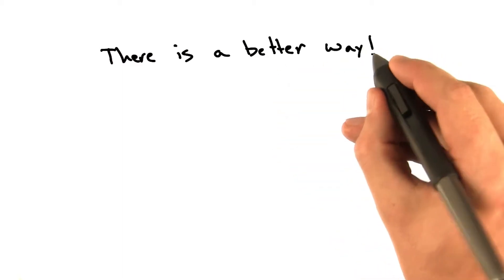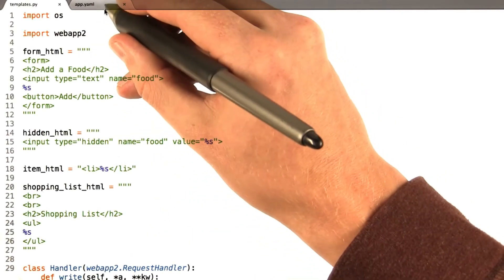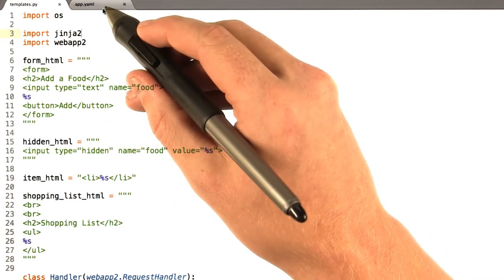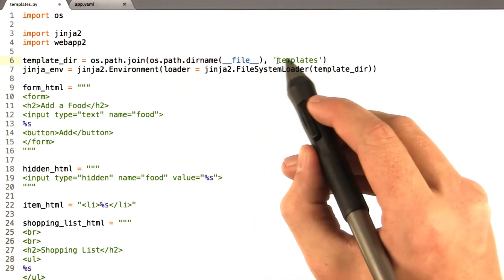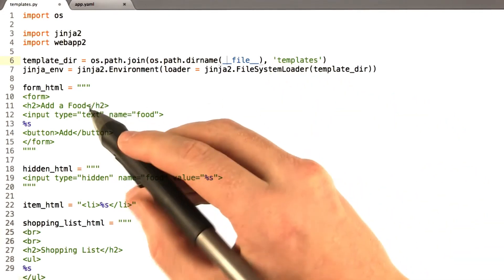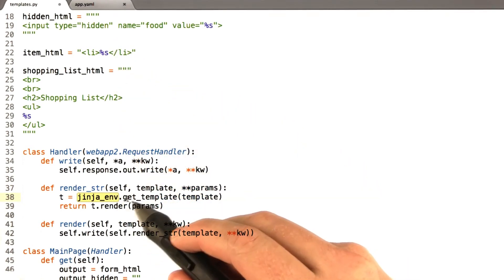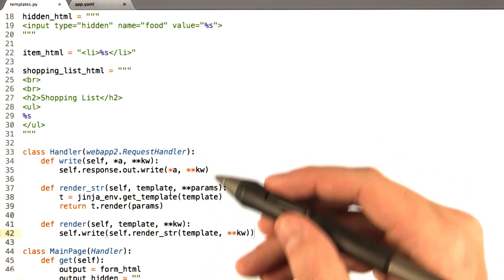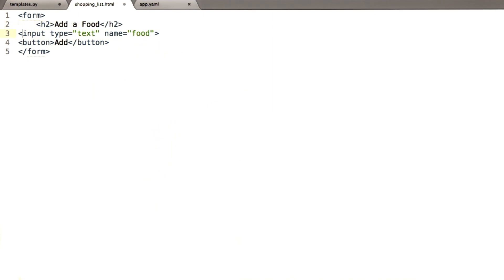Introducing Templates - Web Development